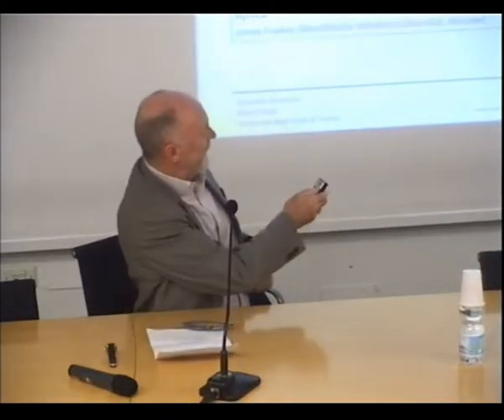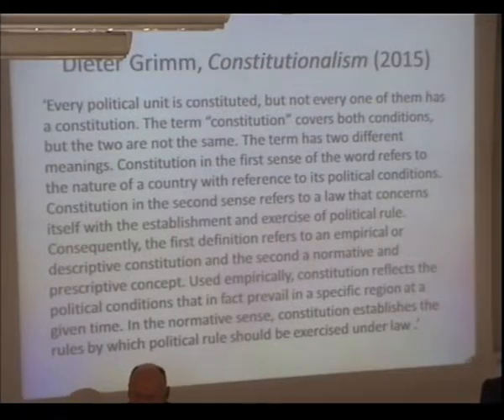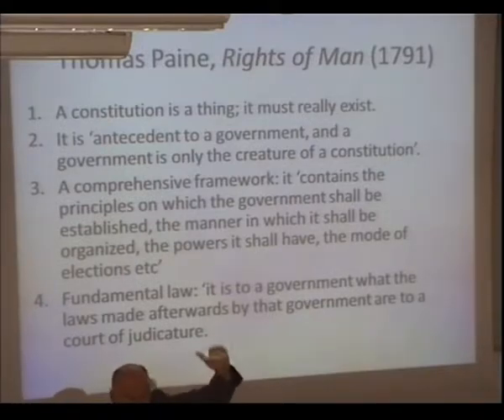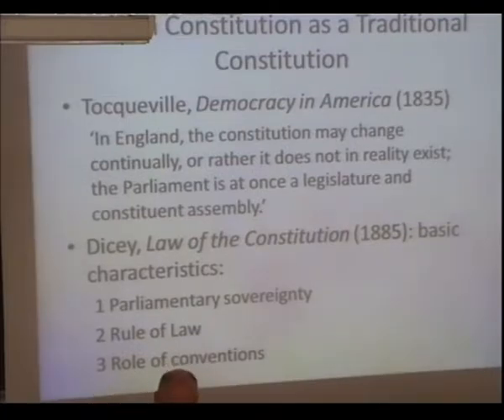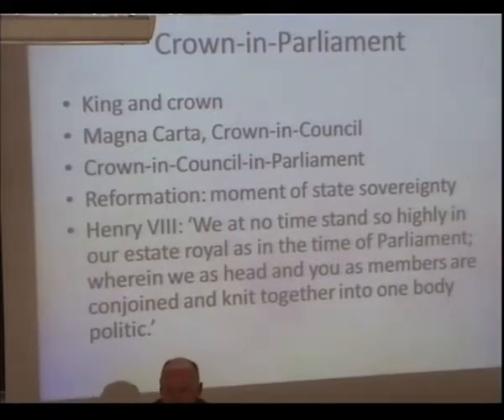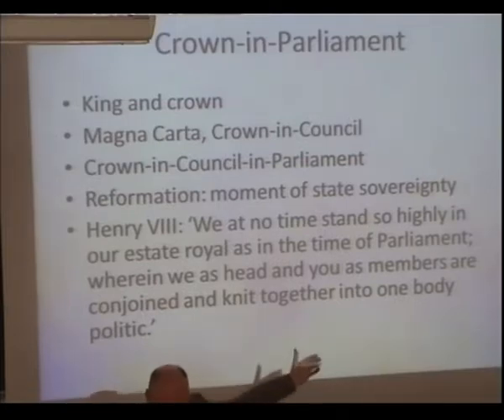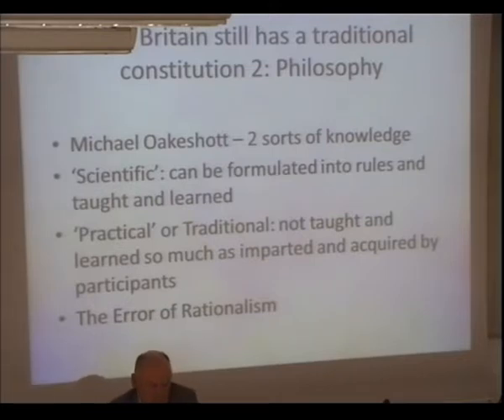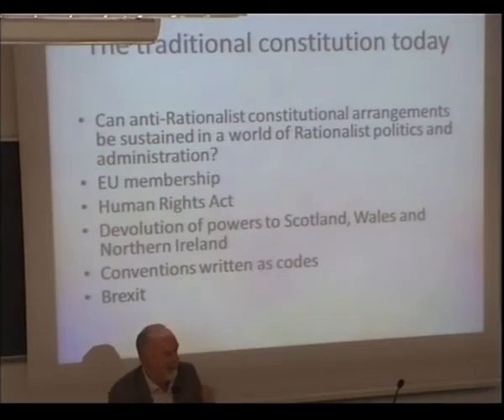Traditional and Modern Constitutions - 18/09/2017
Università degli Studi di Trento - Facoltà di Giurisprudenza Course of Comparative Constitutional Law - Guest-Lectures
1° incontro Traditional and Modern Constitutions
18 settembre 2017
Sala Conferenze - Facoltà di Giurisprudenza - Via Verdi, 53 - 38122 Trento, Italy